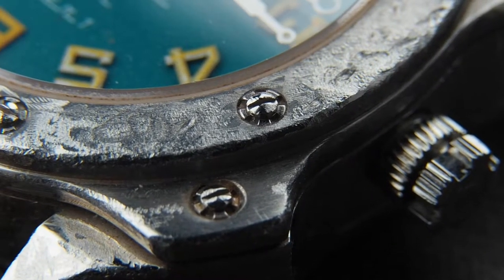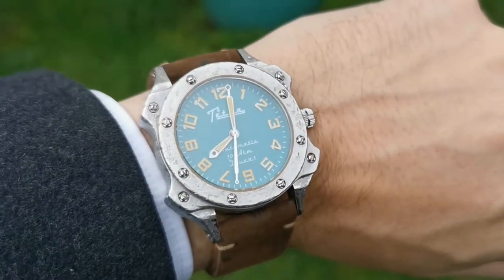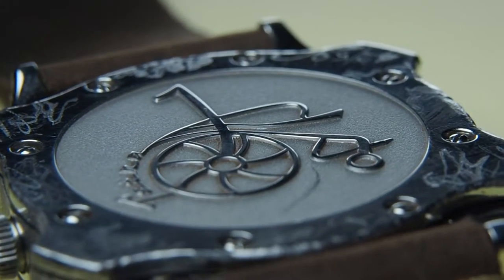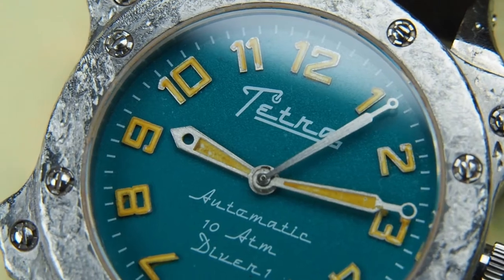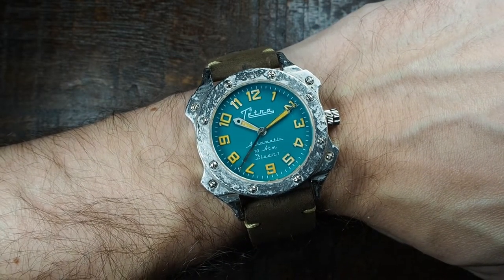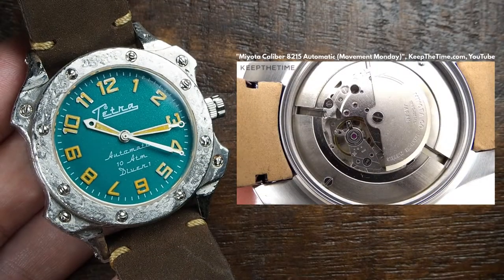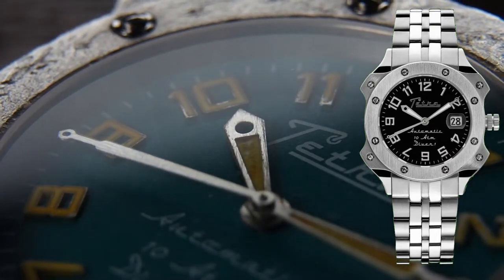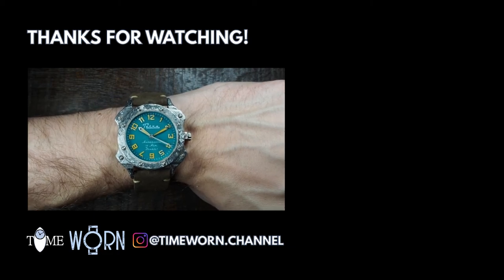TETRA watch project | TiME for an intriguing Italian microbrand with a message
The TETRA watch project ) caught my eye with its unique case design and after finding out the story behind the whole project, this brand stood out to me amongst many other microbrand watches.
In this video, I would like to explain why this specific watch captivated me and how the whole project came to be. Of course, I’ll also go into detail about its movement and finishing on a personal note.
A Microbrand with a GRAND design (& story).
I am always happy to here your feedback in the comments!

This video was not sponsored and the video footage stems (if not explicitly specified otherwise) solely from my own watch.